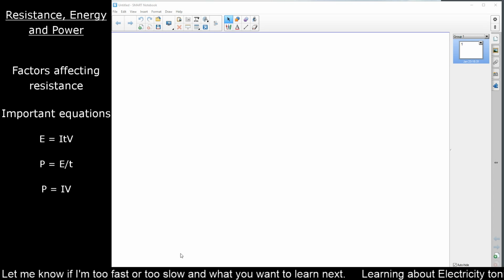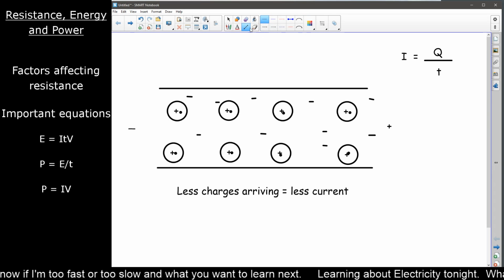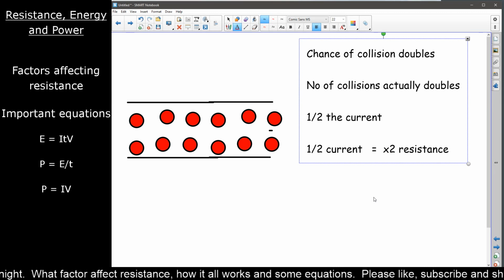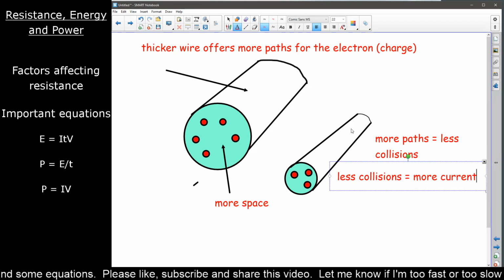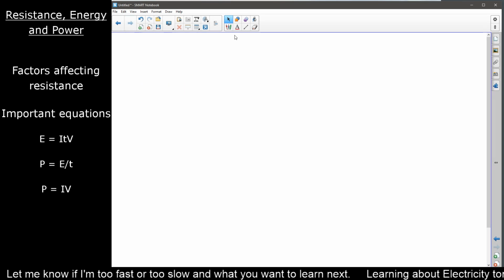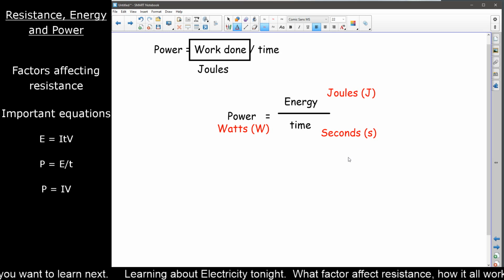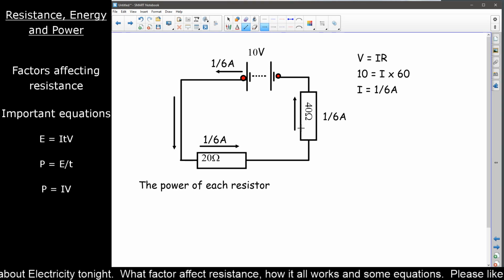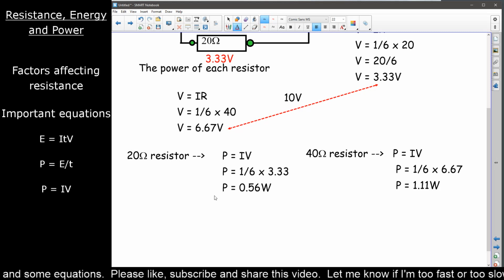Resistance, Power and Energy in Electricity - GCSE Physics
GCSE Physics

Year 12 Unit 2 Session Covering:
Factors affecting reisitance
Energy
Power